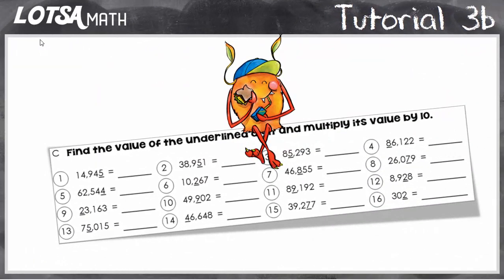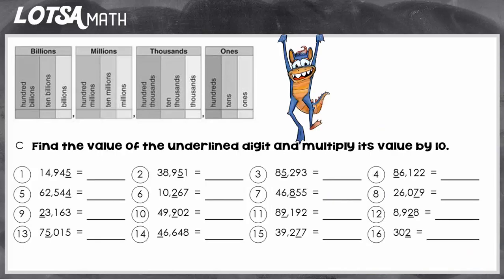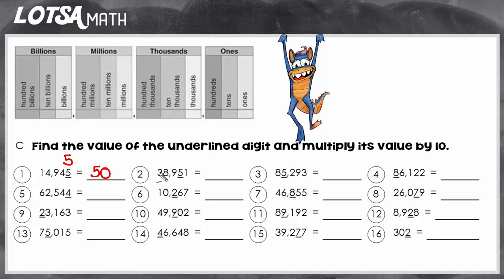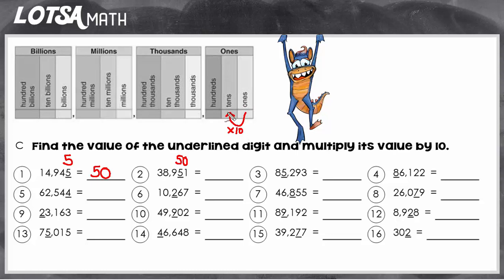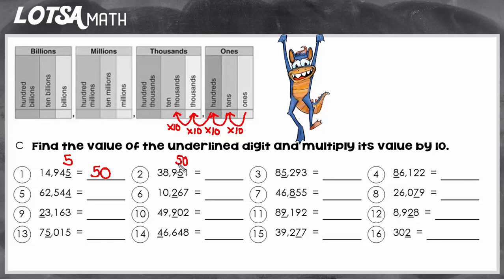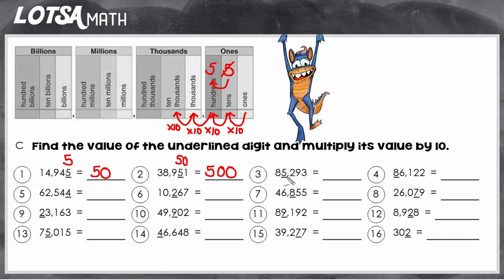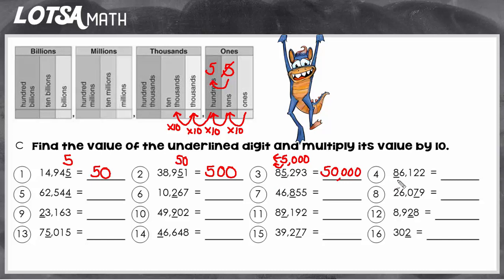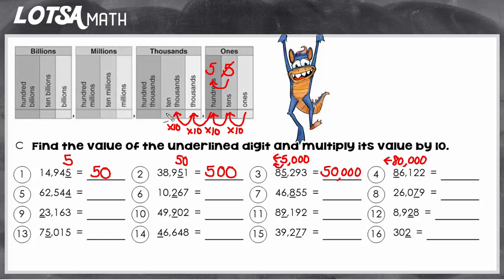Tutorial 3B- Multiplying by 10 by moving a digit's place value position - LOTSA MATH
Find the value of the underlined digit and multiply its value by 10.
TEKS 4.2A or Common Core 4.NBT.A.1